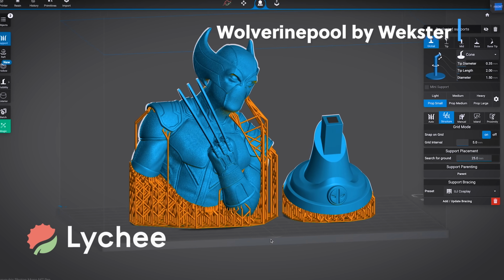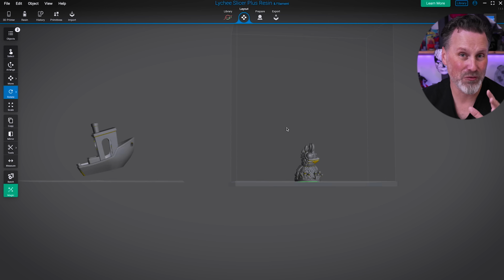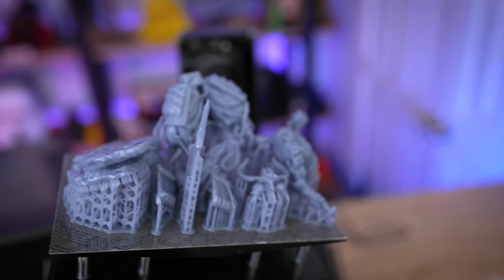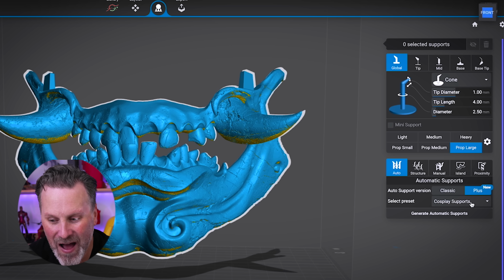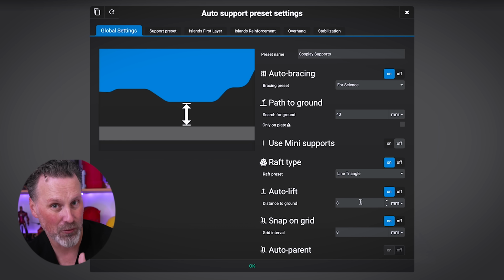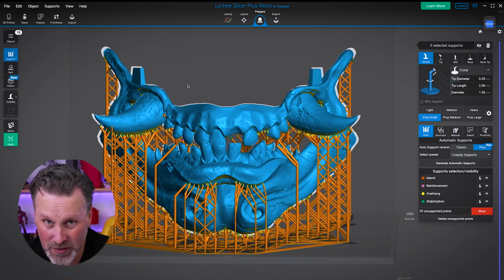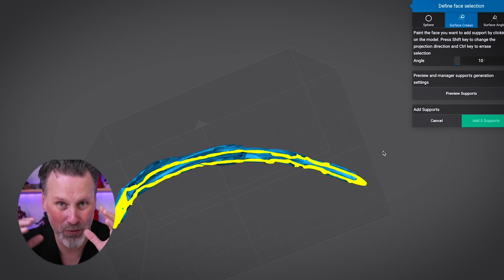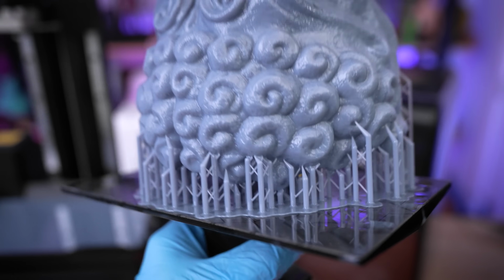Supporting Resin 3D Prints Just Got WAY Easier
Auto supporting resin 3D prints just got a massive update with the latest release from Lychee Slicer. It's now so much easier to create supports for everything from tiny to huge models with a click of a button!

🚀 Checkout Lychee Slicers Latest Update and new Auto Supports

0:00 – Resin Supports
1:15 – Lychee Slicer basics
3:35 – Pre supported prints
4:15 – New Lychee Auto Supports
6:00 – Supporting large prints & cosplay props
9:20 – Presets and tuning
14:15 – Final results